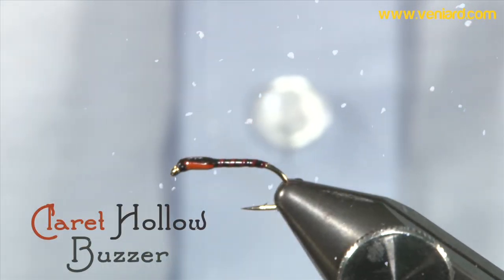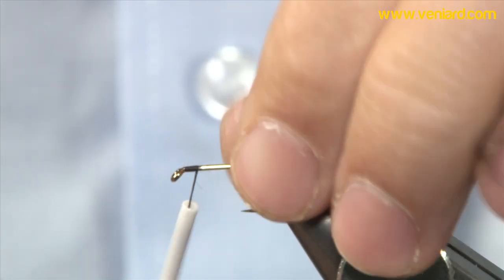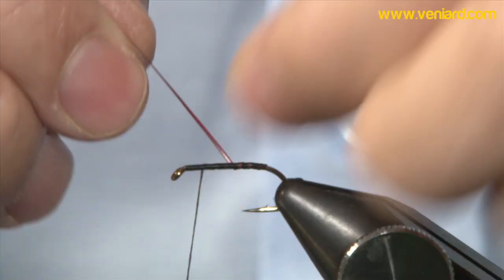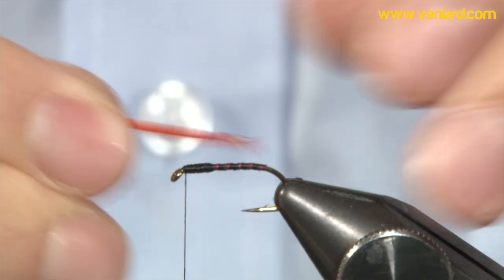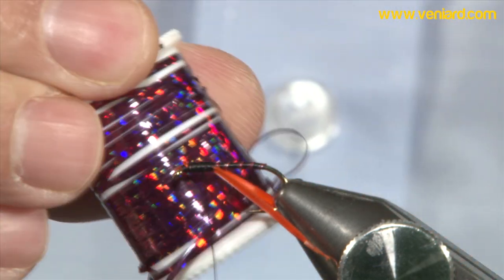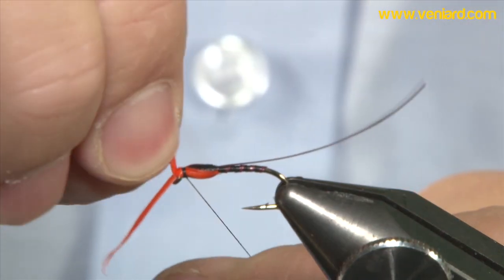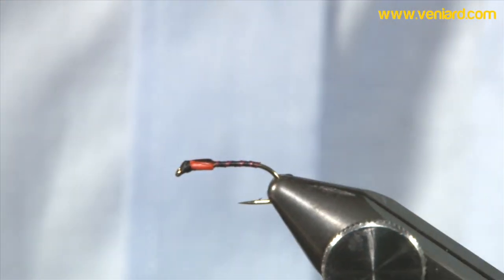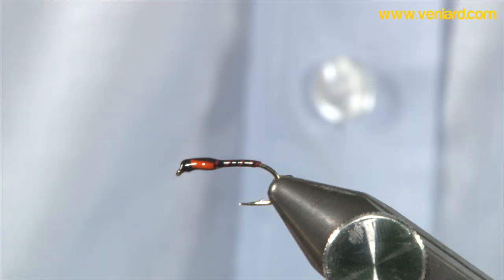How to tie the 'Claret Hollow Buzzer' - 12 Flies of Christmas - Total Flyfisher Magazine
When the trout are on the midge this Claret number takes some beating.

for the latest tips and news in fly fishing but also take a look for superb value for money fly tying materials.

For the best quality video, select HD, from the gear looking button on your video screen.

Download the best fly fishing app from the 'App Store' or visit Pocketmags here: